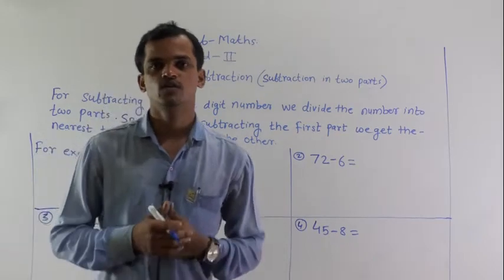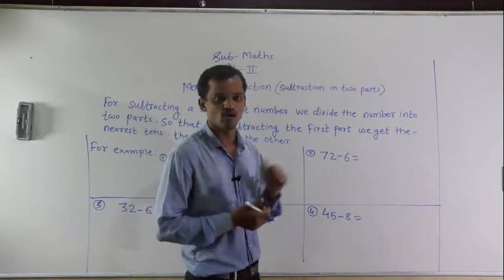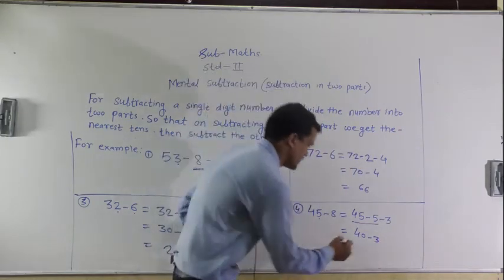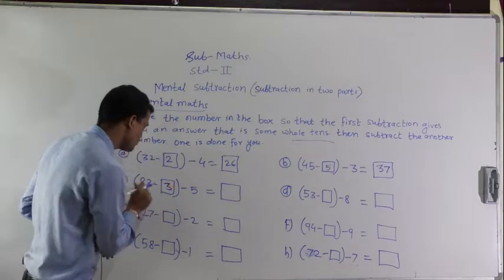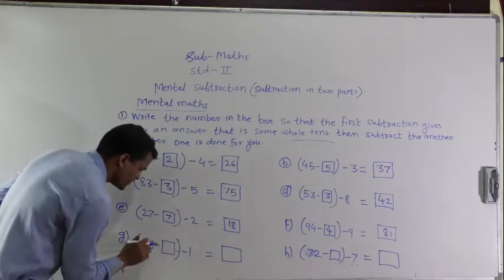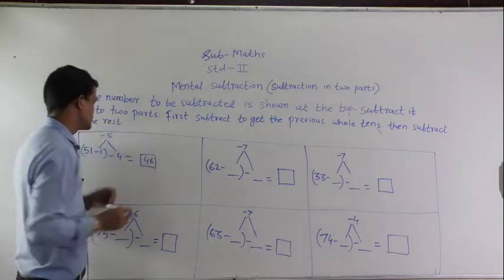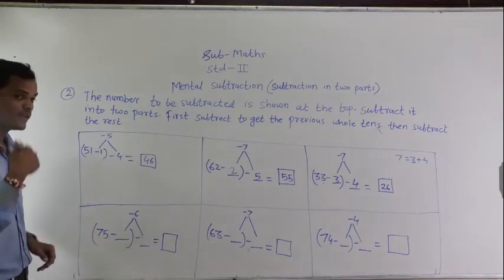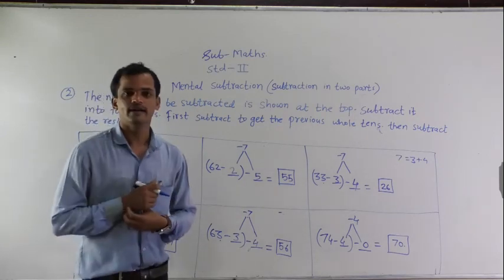MENTAL SUBTRACTION STD 2